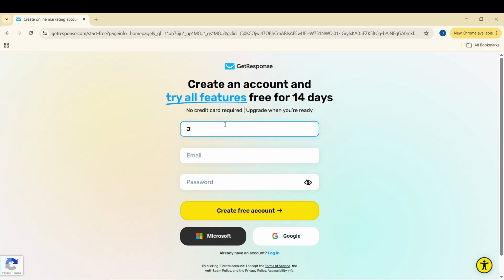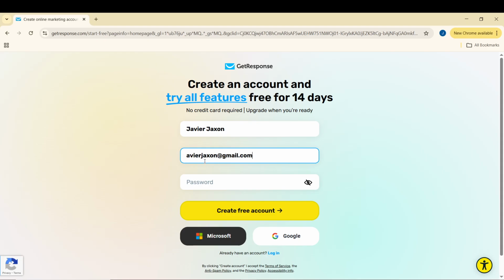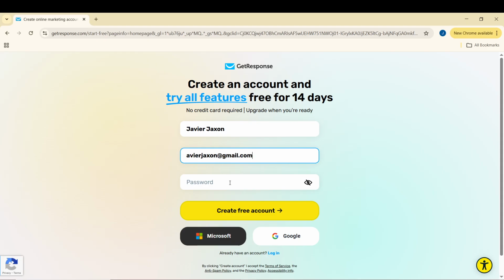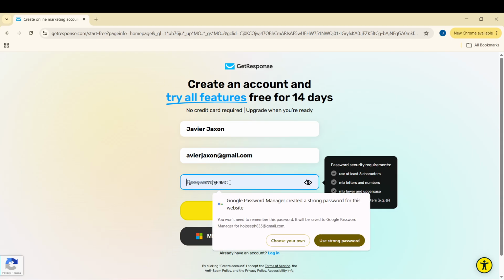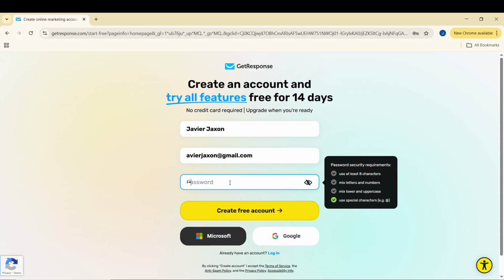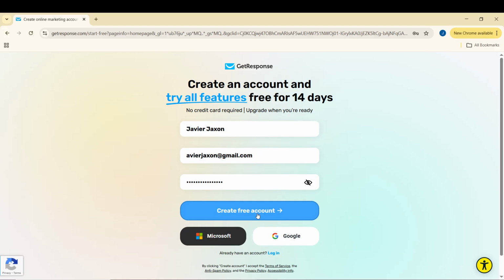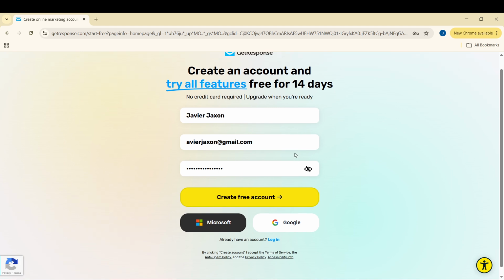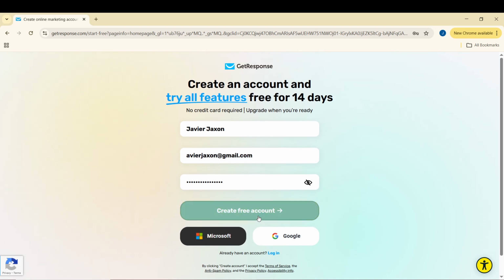How To Create Getresponse Account [2026 Guide]